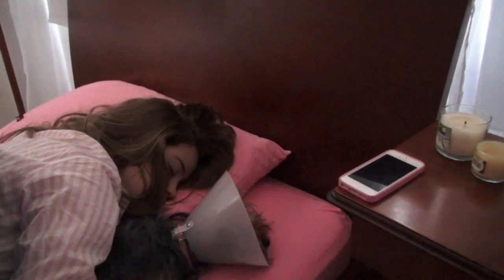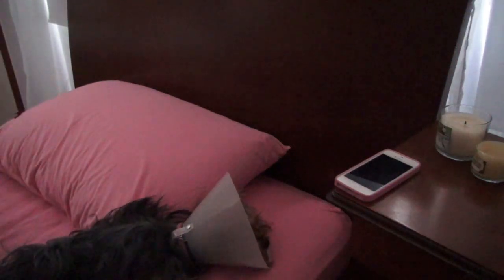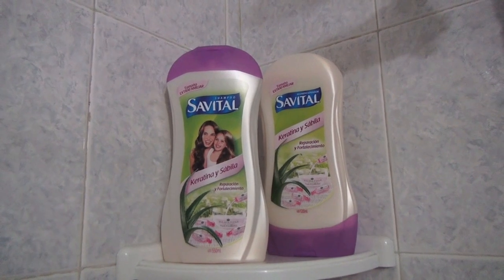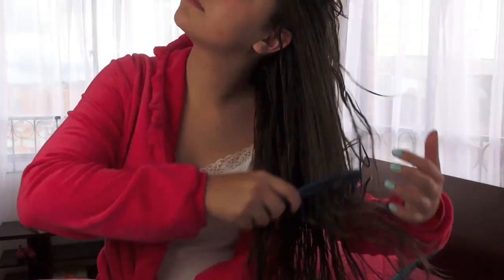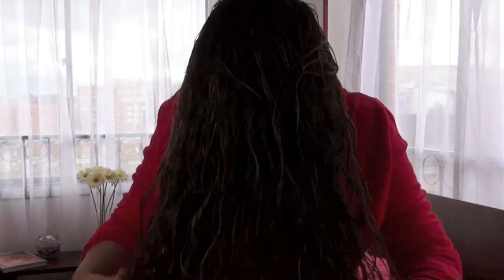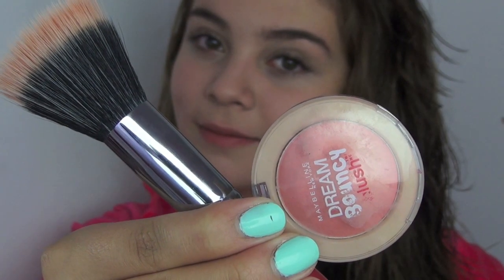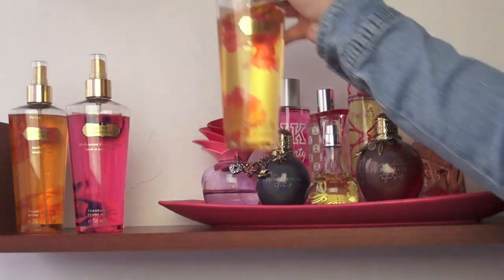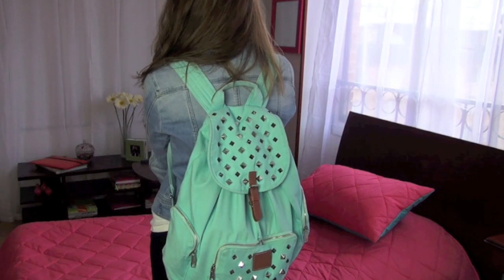TAG: Rutina Diaria para ir al Colegio! - Maqui015 ♥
Canción:
Best Song Ever - One Direction